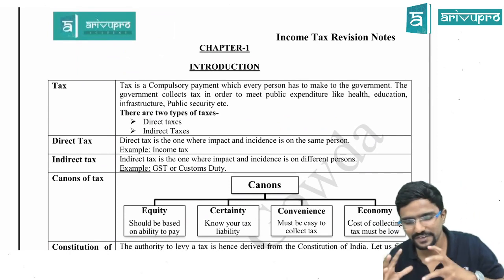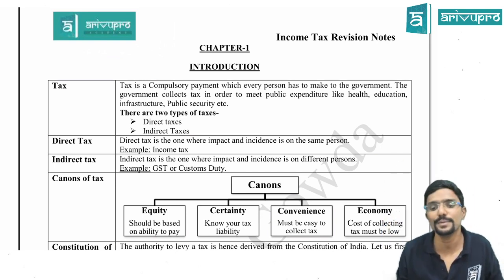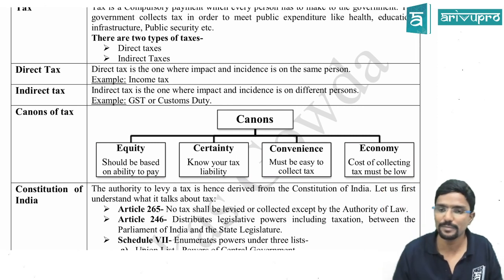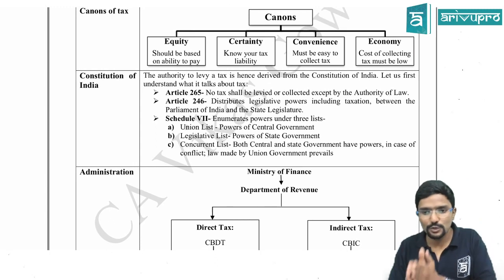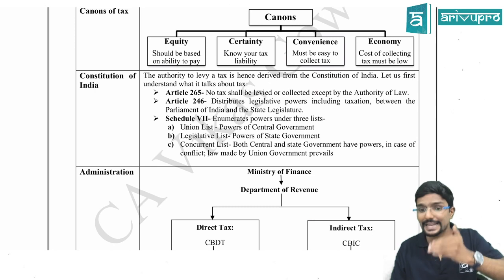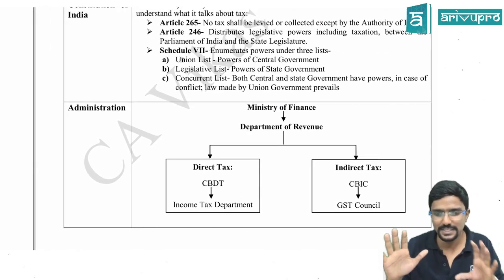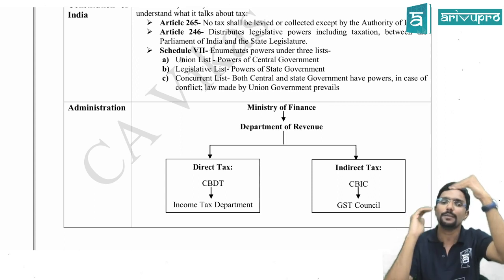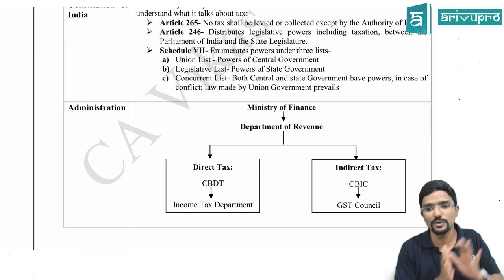Revision on Direct Tax at a glance | CS Executive | CA Vikas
This video is for Course on Topic explains, Quick Revision on direct tax at a glance

Course: CS Executive
Subject: Direct Tax
Topic: Direct Tax at a glance

Attempt: June 2021 and December 2021

Other information -
1. With ArivuPro subscription you may view our CS Executive Video Lectures an unlimited number of times with a structured learning system -

2. ArivuPro subscription gives you access to the Mock Test Series for CS. On ArivuPro you may write Exam at your home comfort and the same would be corrected Online -

3. Book your Free Class now -